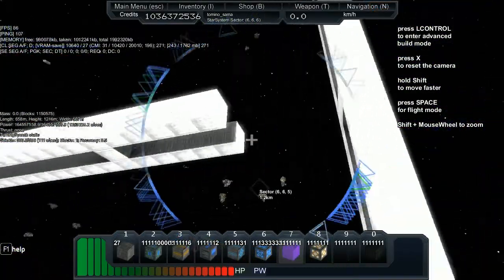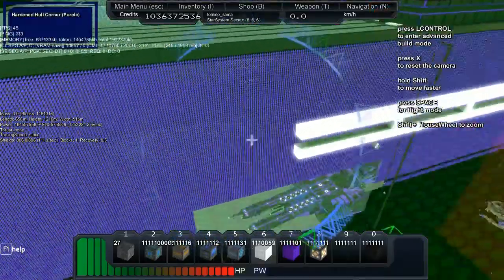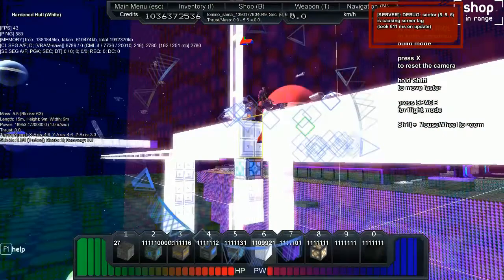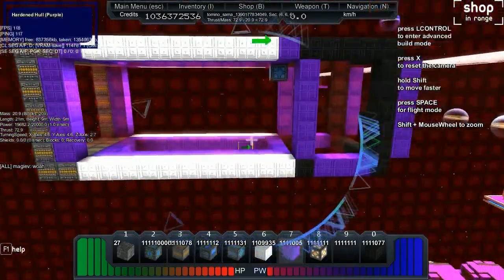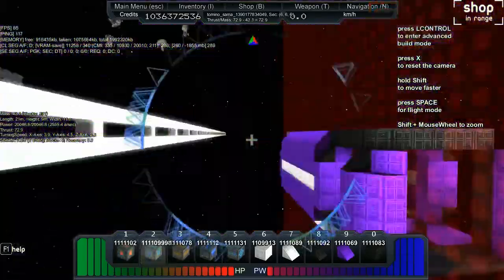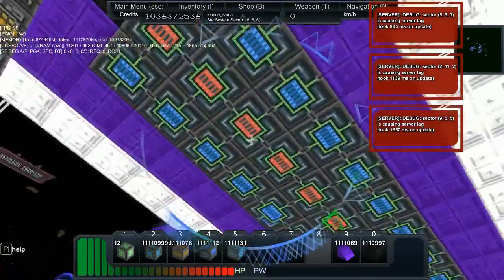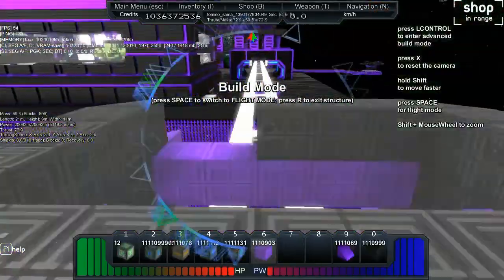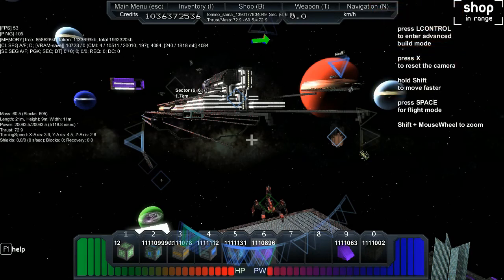Starmade Ep542: Space Train Stage 2 testing [Speedbuild]